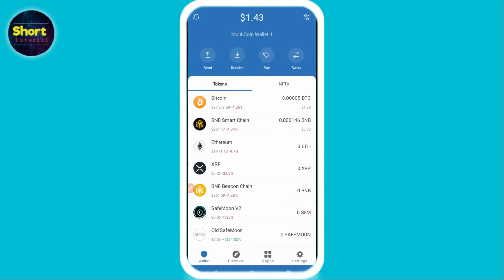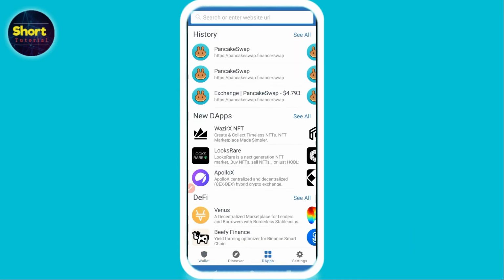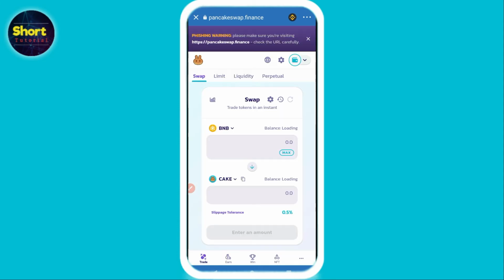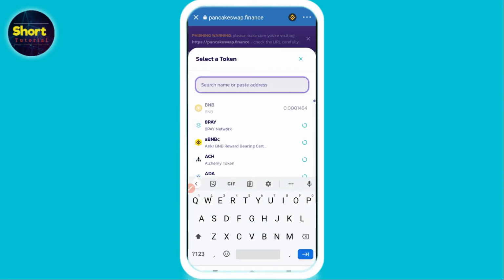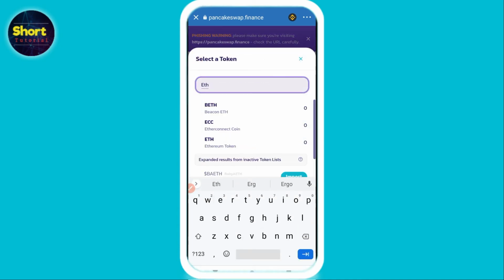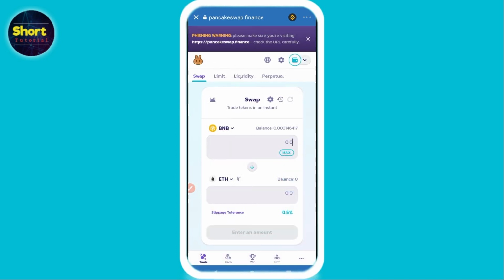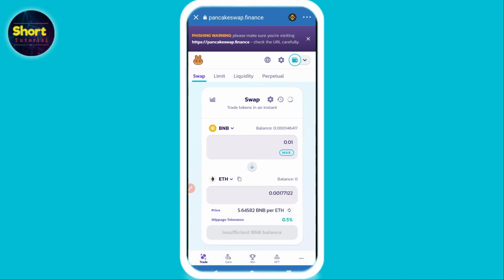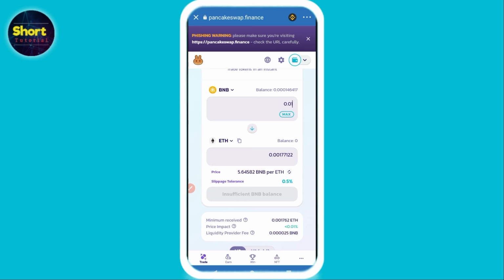How to buy Ethereum in trust wallet